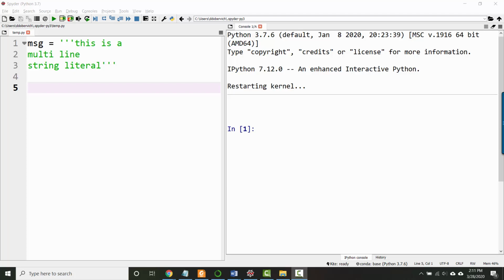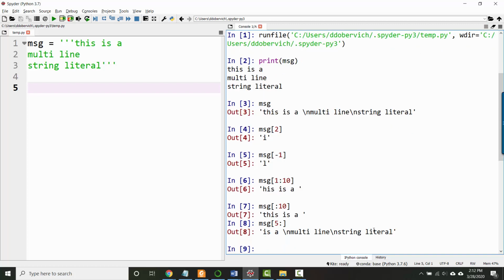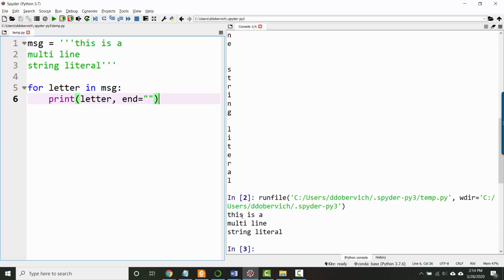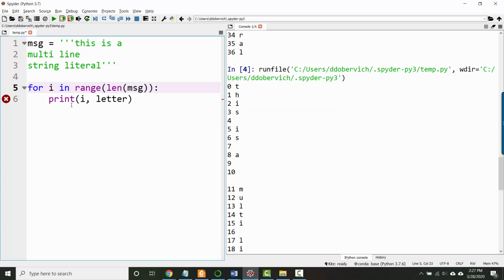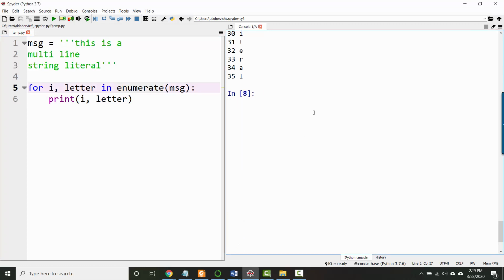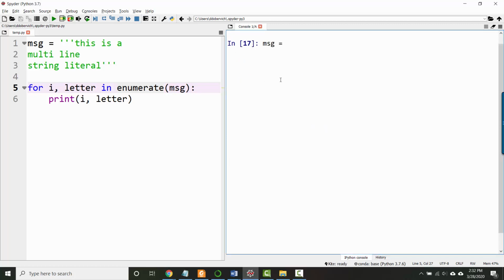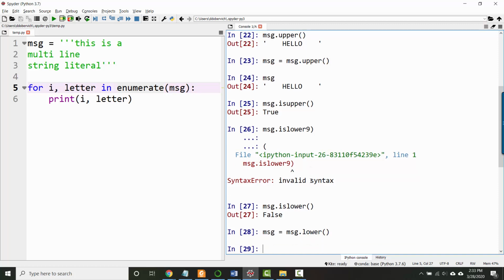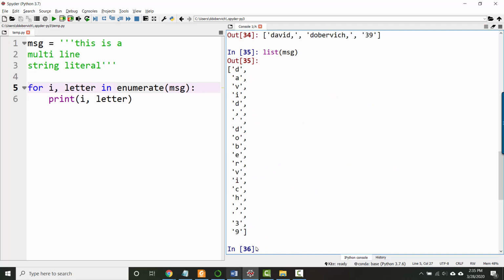11 - Strings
All about Strings